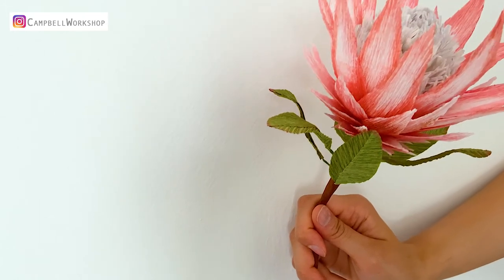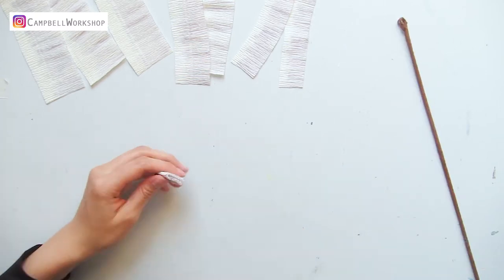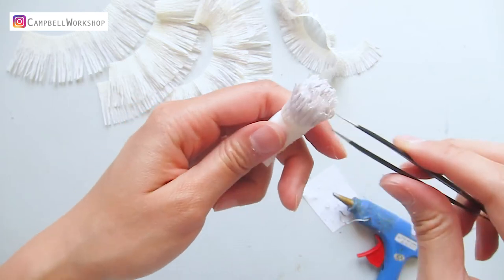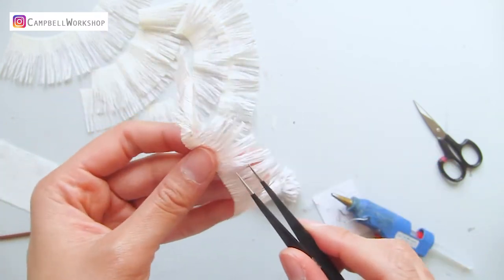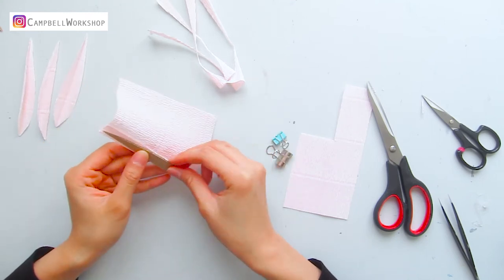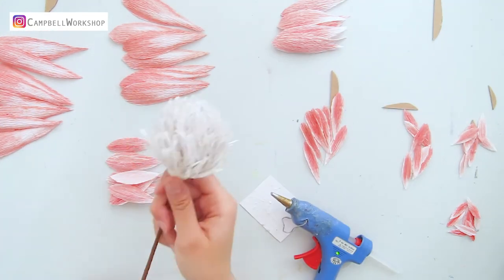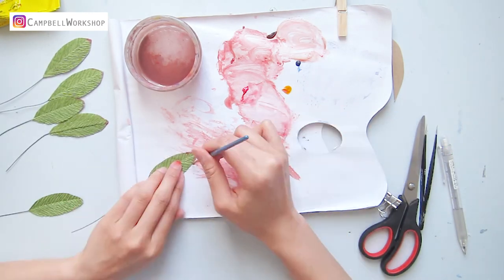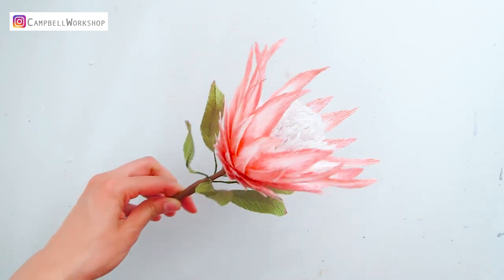LEARN TO MAKE KING PROTEA with crepe paper | hand painting petals | step by step tutorial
This video is going to show how to use crepe paper to make King Protea, we will teach you step by step so you can make it even you are a beginner.

What you need :
crepe papers in light pink, beige, brown and green
Acrylic paints in pink, brown, yellow and blue
Floral wire in 24 & 18 gauge
Floral tape in green
Paper clips
Paintbrush
our templates
Hot Glue & UHU Glue
Toilet paper